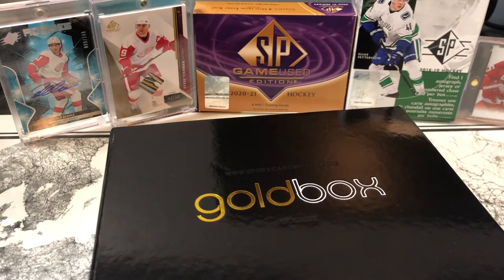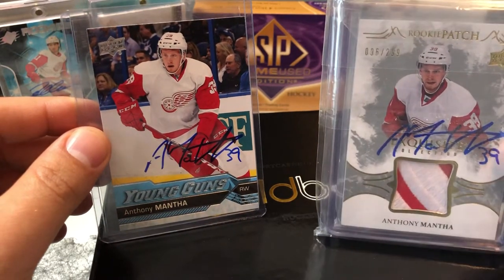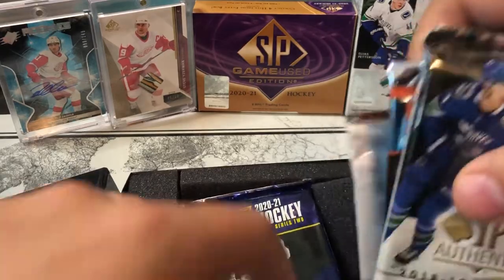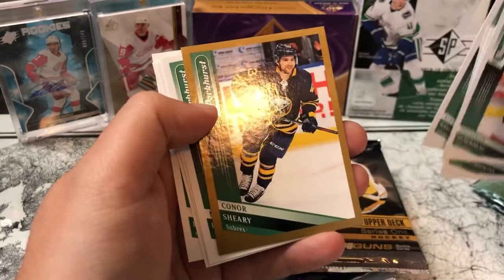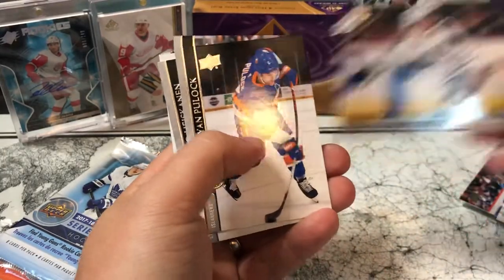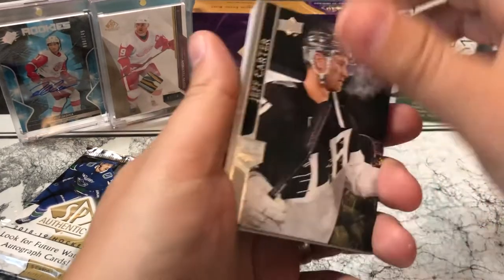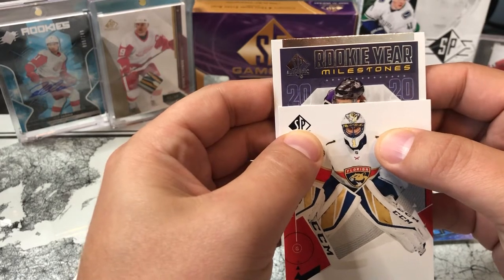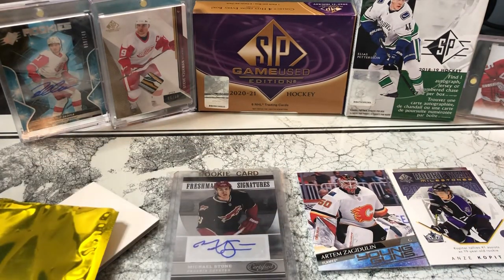June 2021 Goldbox Hockey Break